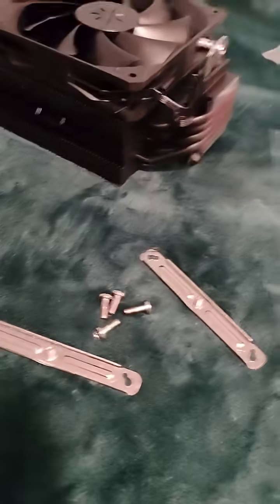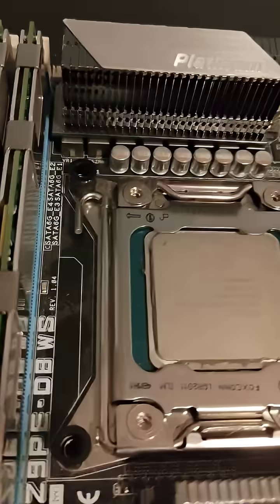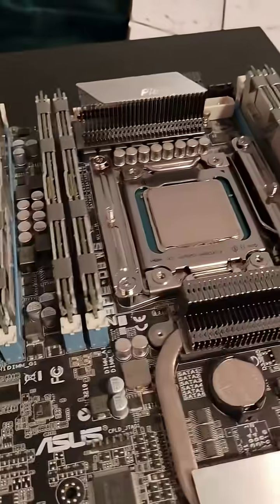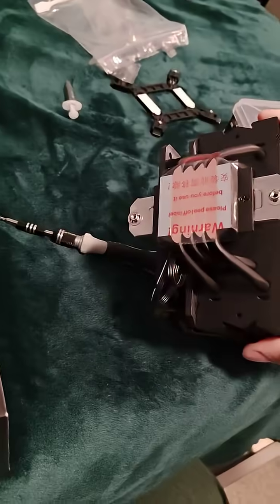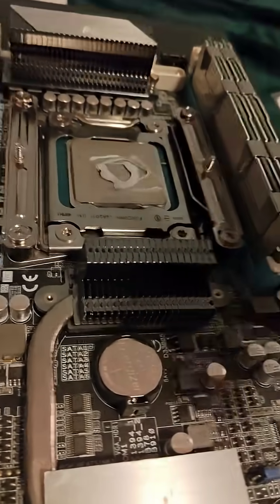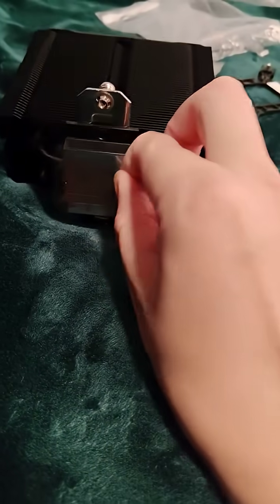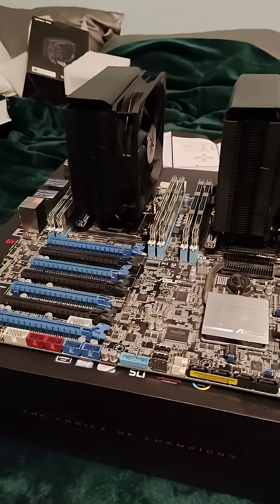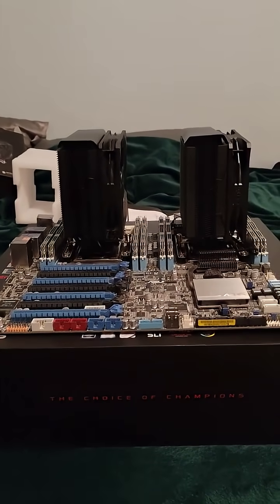Ultimate Dual-CPU Build: Installing Coolers on Z9PE-D8 with 2x E5-2697!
This machine is being built for a home lab.

— Components Featured —
Motherboard: ASUS Z9PE-D8 WS
CPUs: 2x Intel Xeon E5-2697 V2
RAM: 256GB DDR3 ECC
Coolers: Up here p4k